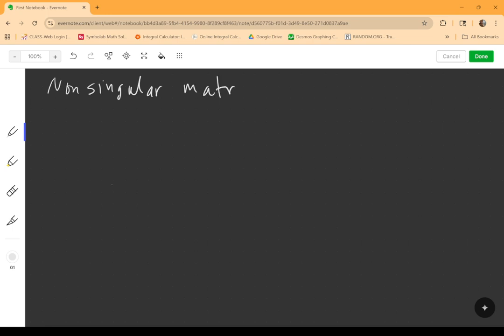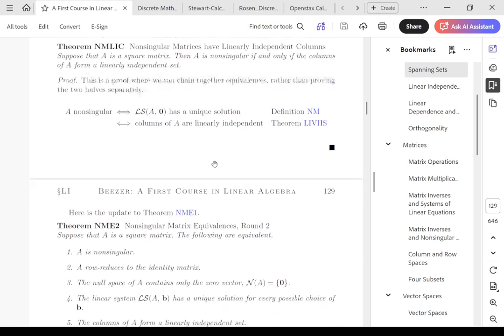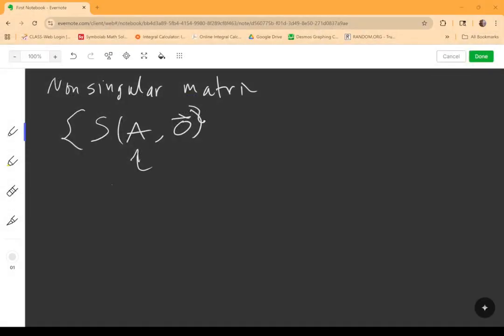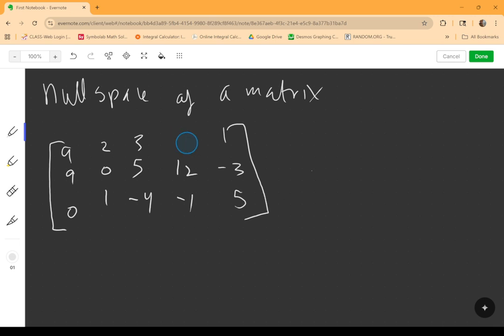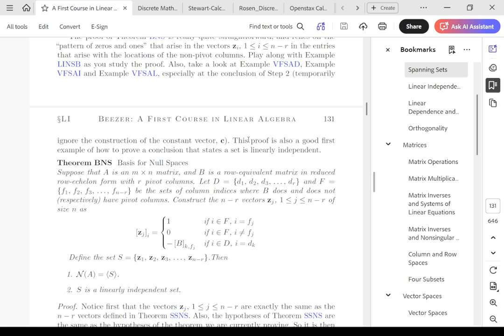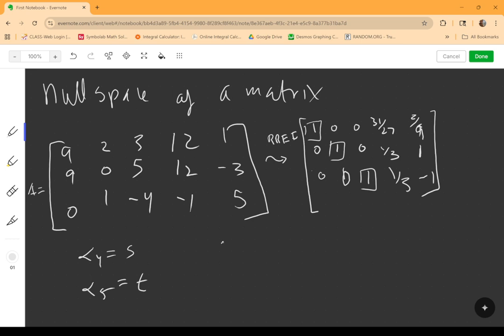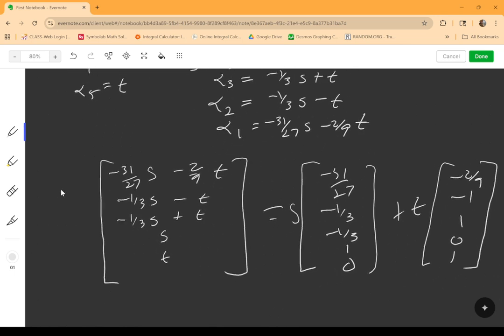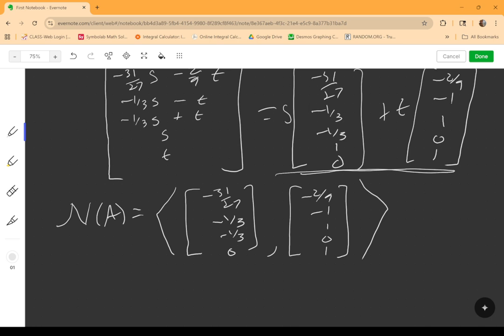MTH 6 Nonsingular Matrices, Nullspaces and Linear Independence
This video goes over nosungular matrices and linearly independent sets. Also look at a basis for the nullspace and how the basis is LI